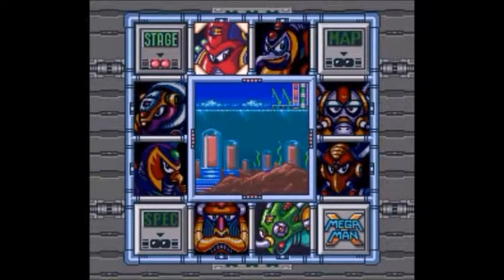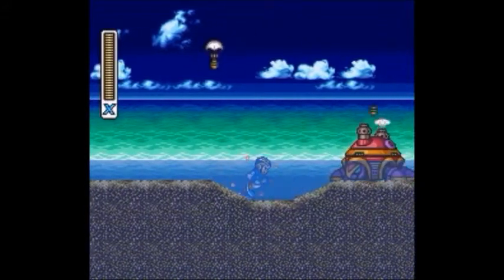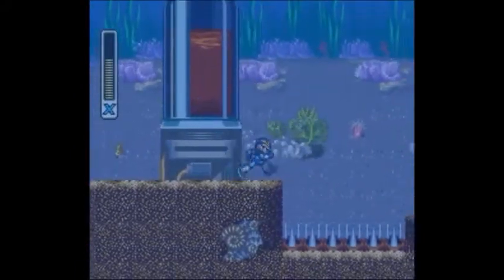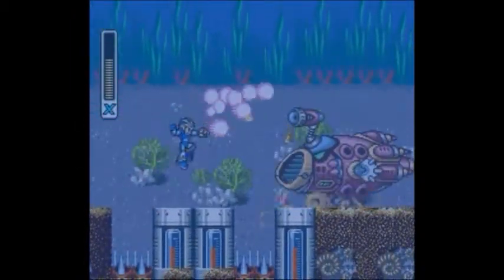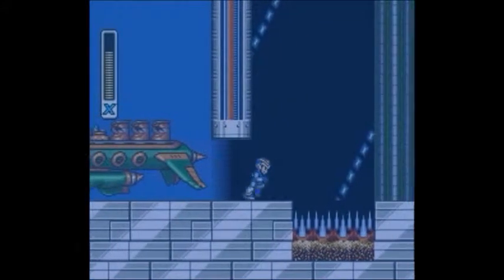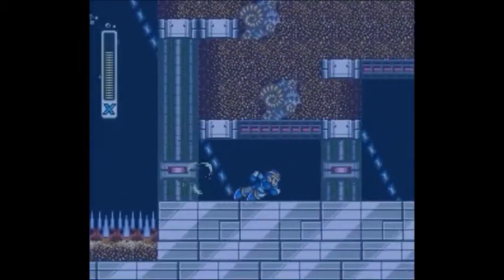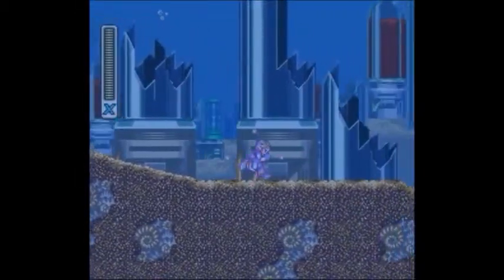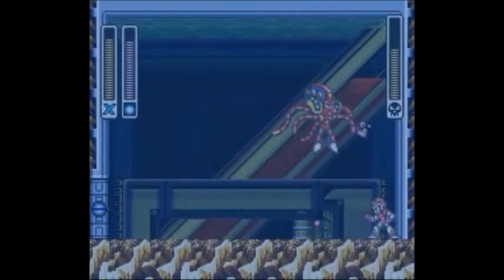Let's Play Mega Man X Part 7 Launch Octopus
The torpedos are going to make the first sigma stage very easy, although i probably wont use them.